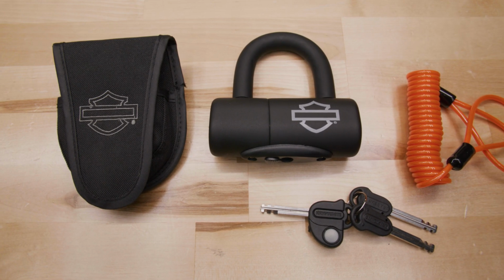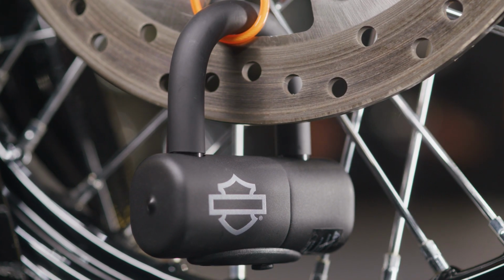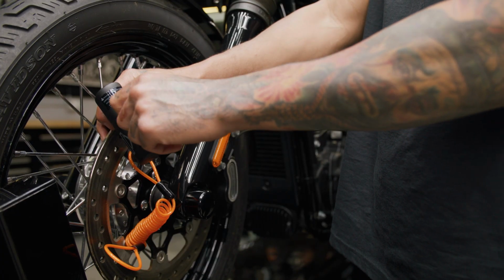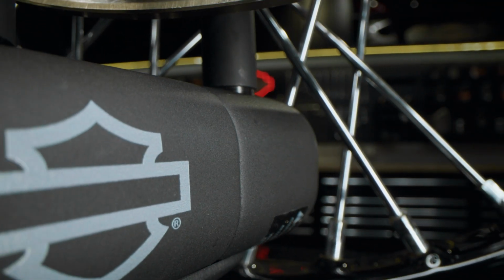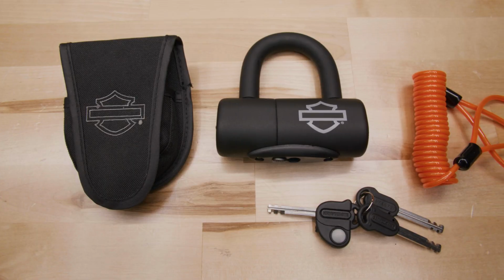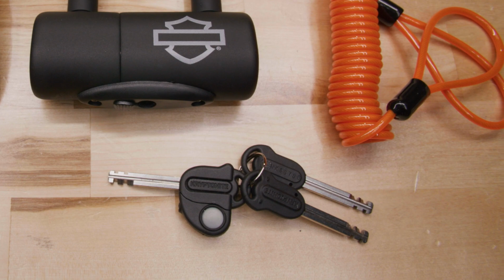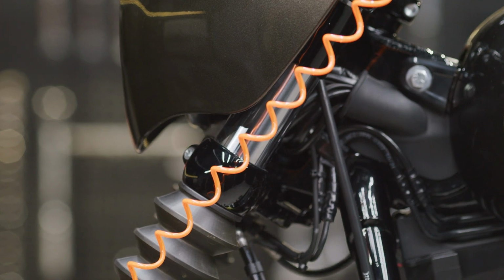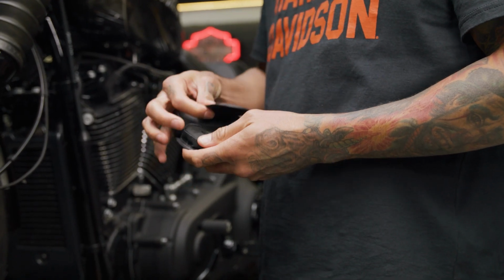Bügelschloss-Kit - 94868-10 - Harley-Davidson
Für Bremsscheibe oder Ritzel. Das Schloss mit komplett abnehmbarem 14mm Bügel mit großem Innendurchmesser erfasst ohne Mühe Kettenglieder und Seilschlaufen. Der Mechanismus mit doppeltem Schlossriegel und Scheibenschlosszylinder ist schwer zu besiegen, die weiche Nylonbeschichtung an Bügel und Schloss ist sanft zu Oberflächen. Der Flaschschlüsselschlitz ist durch eine Schiebeabdeckung vor Schmutz und Wetter geschützt und das Kit beinhatet einen beleuchteten Schlüssel für die Nacht. Die hellorange Farbe von Schloss und Erinnerungskabel sind zugleich Erinnerung für den Besitzer und Warnung für den Dieb. Wenn es nicht in Benutzung ist, wird das Schloss samt Kabel von einem kompakten Nylonetui mit Gürtelclip aufgenommen. Das Kit beinhaltet Schloss, zwei Standardschlüssel, einen beleuchteten Schlüssel, Spiral-Erinnerungskabel und Aufbewahrungsetui.